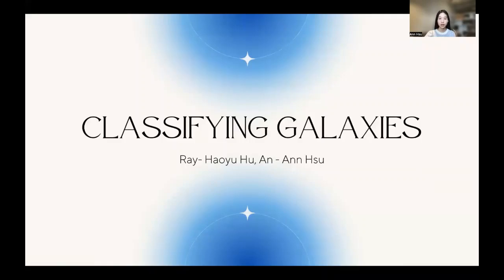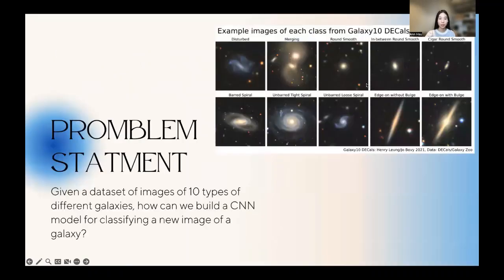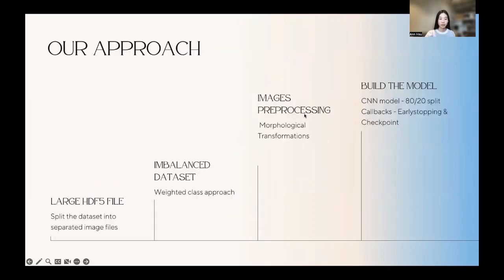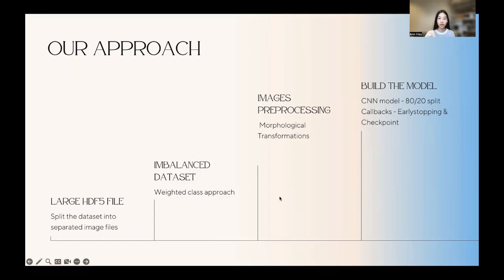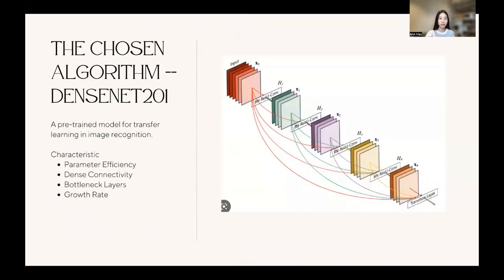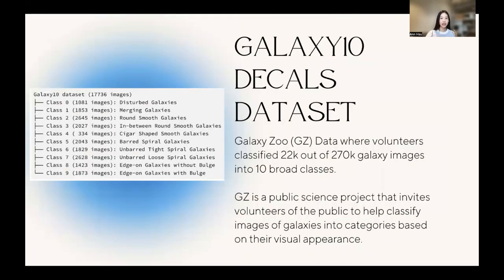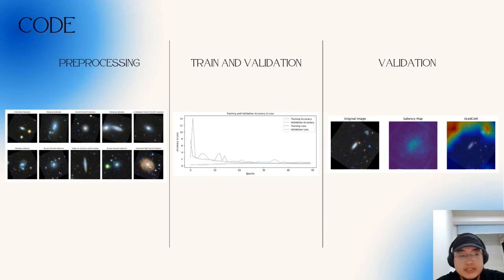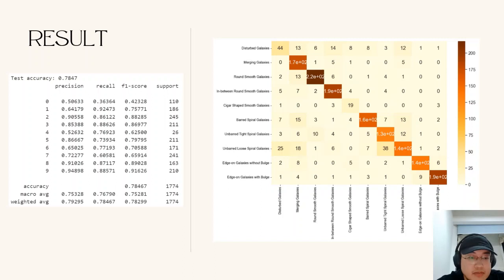G4 - Classifying Galaxies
Final presentation for CNN online course.